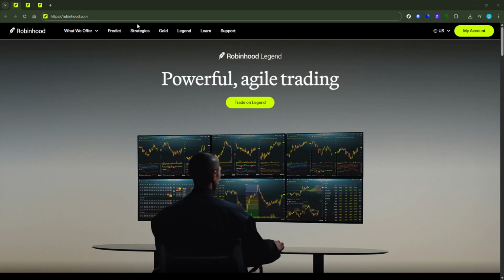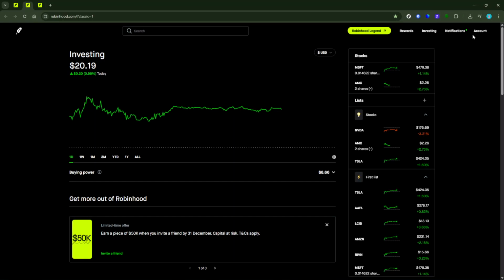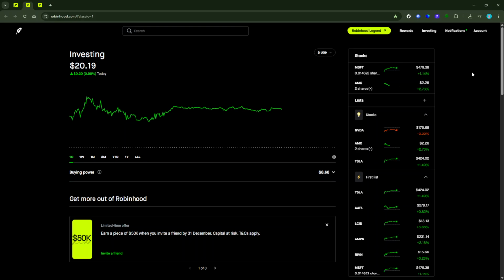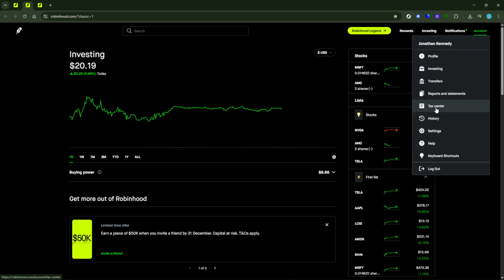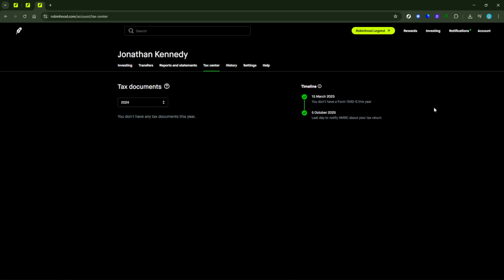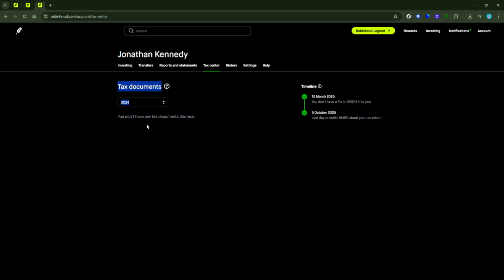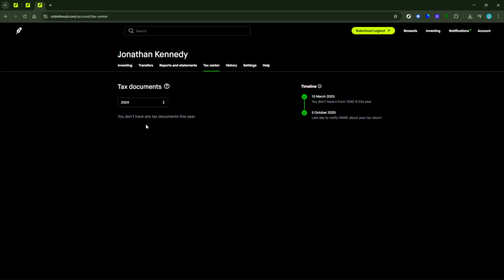How To Download 1099 Form From Robinhood [2026 Guide]